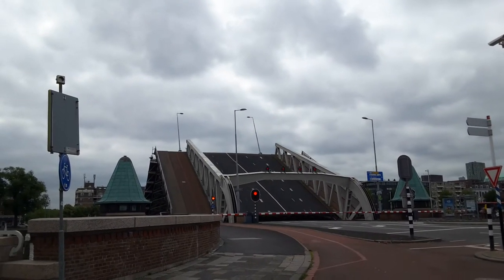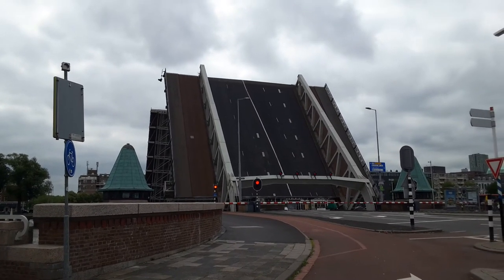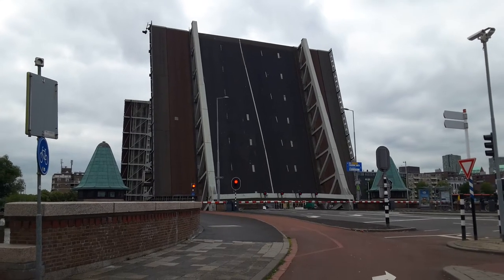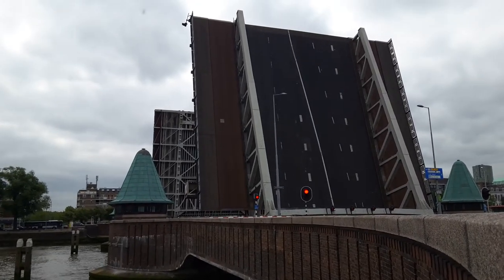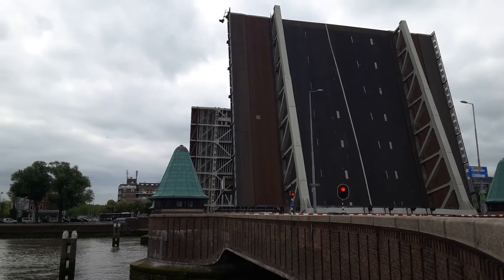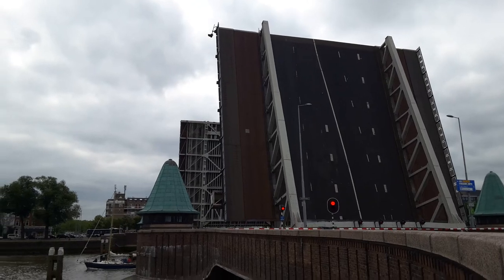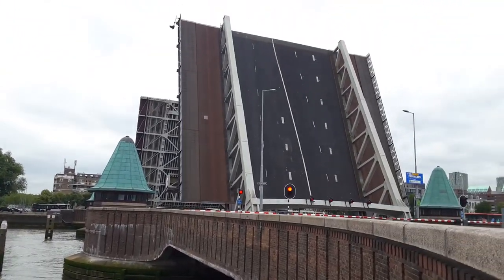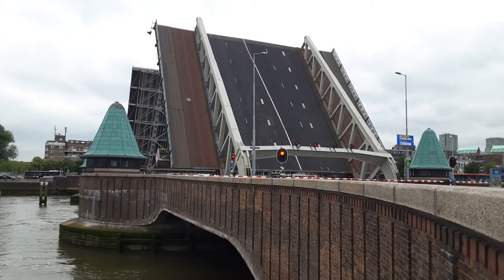AMAZING BRIDGE!! MY FIRST TIME TO SEE THIS KIND OF BRIDGE!!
This was my first time to see a bascule bridge.
I was quite amazed and excited like a kid.